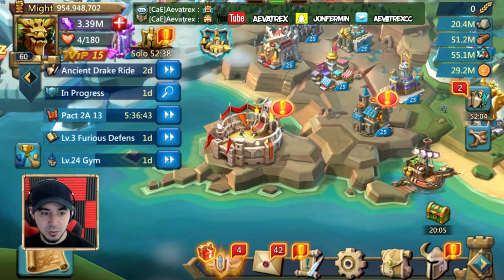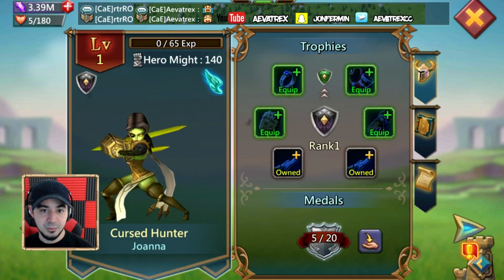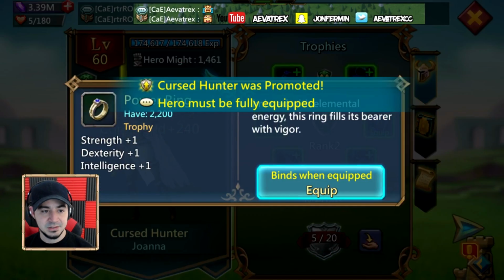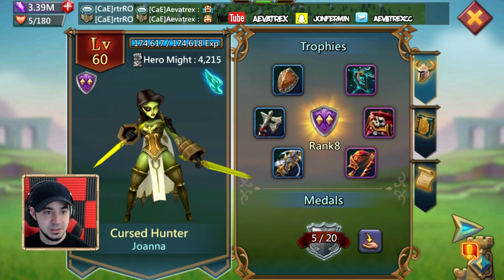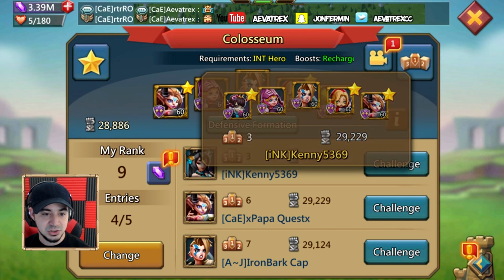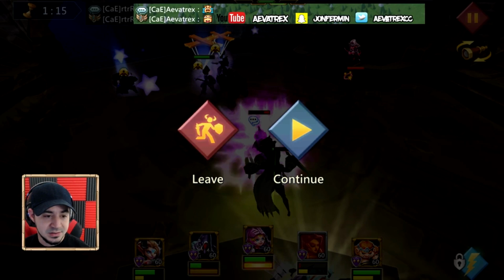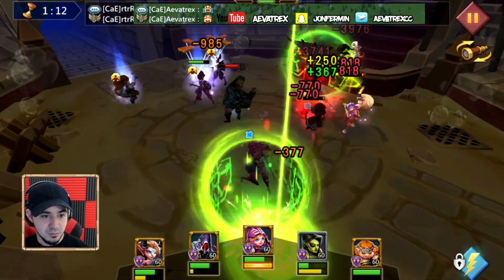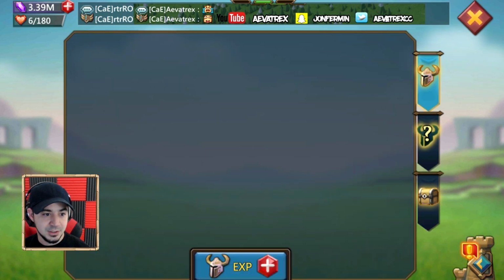New Hero Cursed Hunter First Look in Colosseum! Lords Mobile